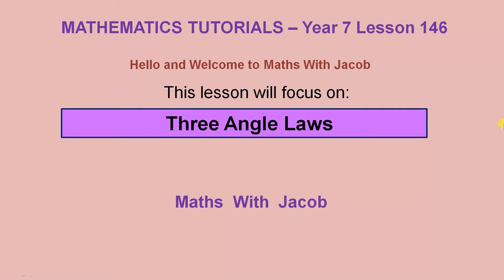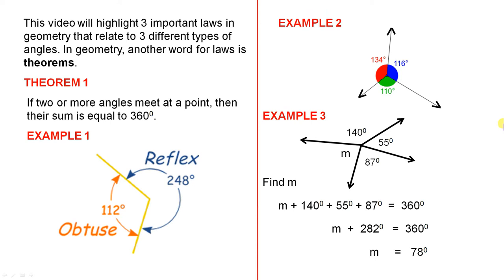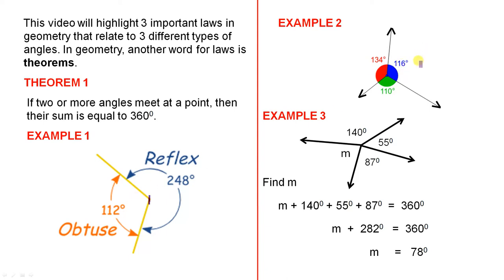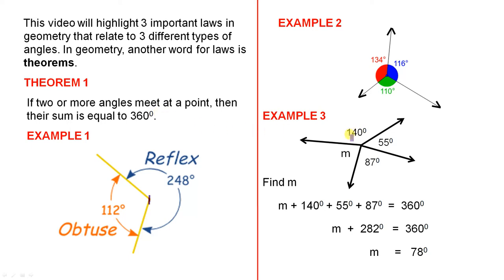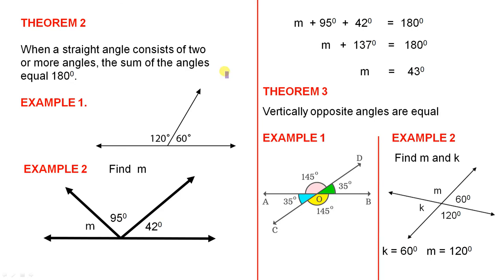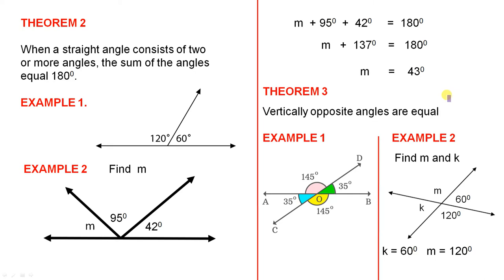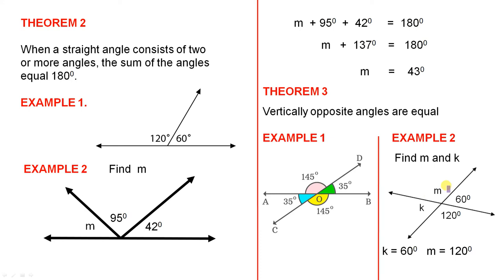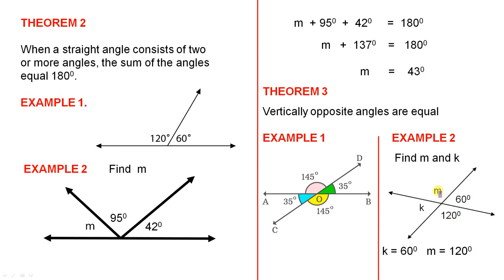Three Angle Laws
This video presents three laws pertaining to angles in geometry.